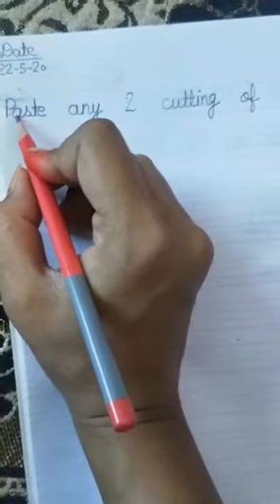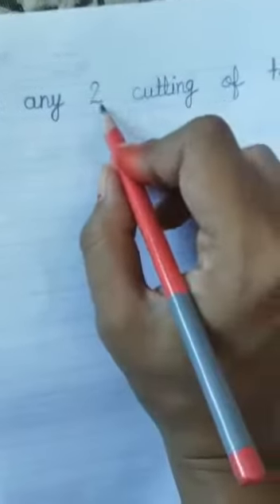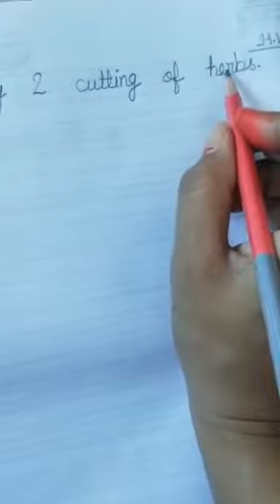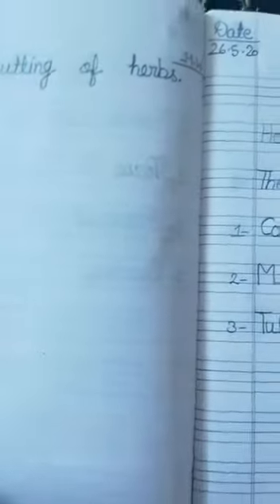K G 2 EVS SHRUBS AND FLOWERS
KG-II